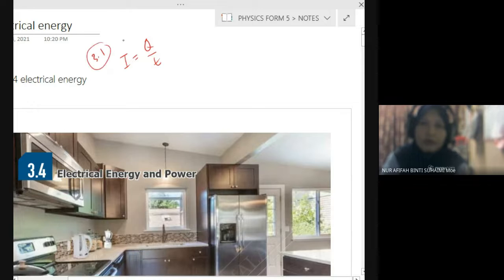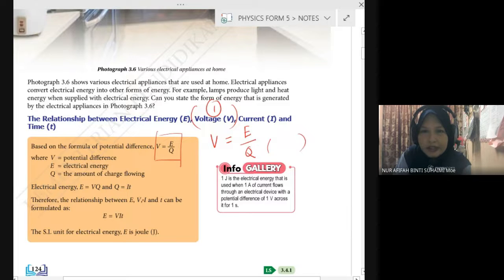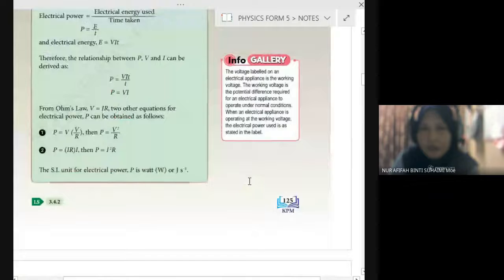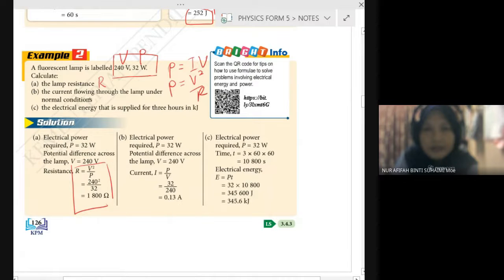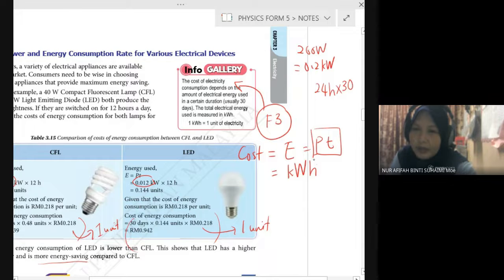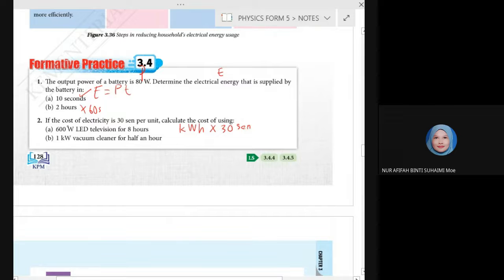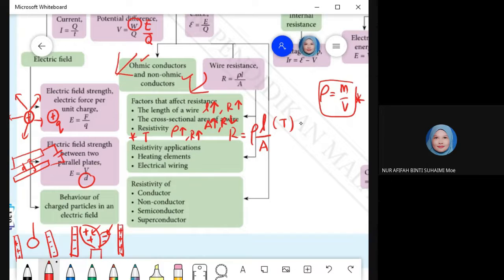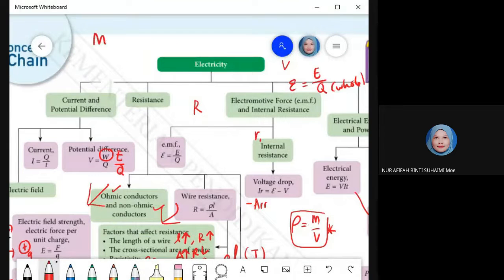3.4 ELECTRICAL ENERGY AND POWER